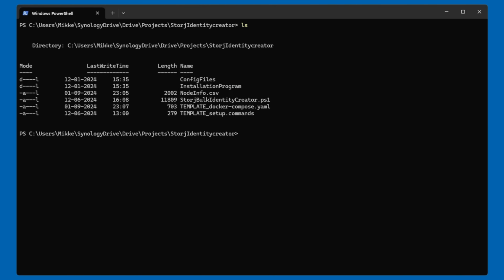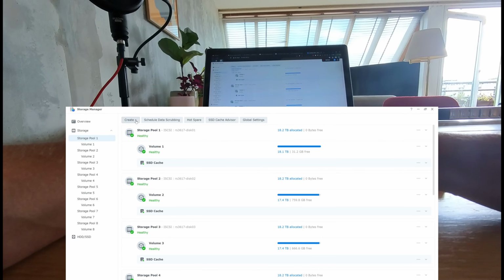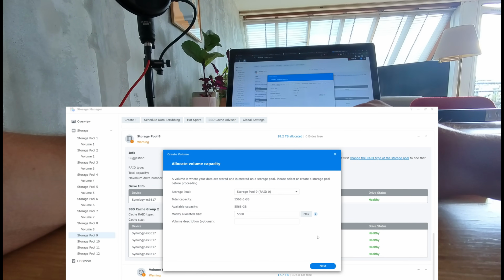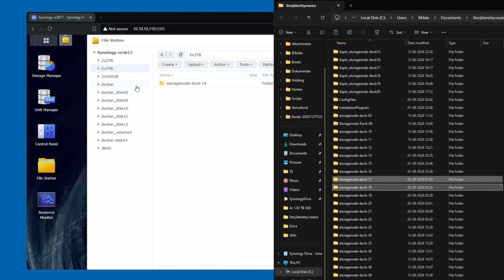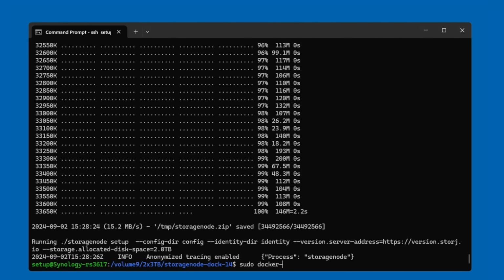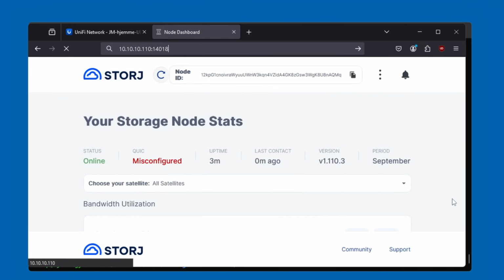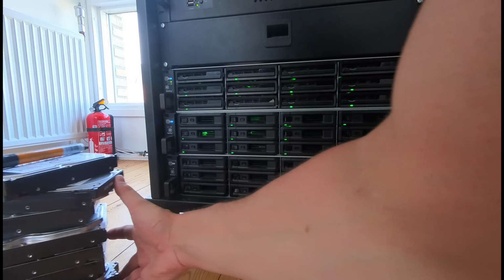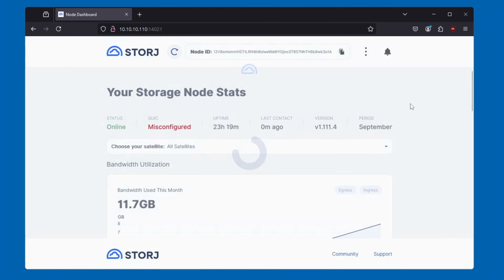StorJ Nodes: Passive Income using e-waste [Old Disk Money]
Create your own StorJ Identities, but fast?

Hey tech enthusiasts! In this video, I embark on a fun and rewarding journey, transforming a forgotten stash of old hard drives into a productive asset. If you’re into data storage, RAID configurations, or looking for creative ways to monetize your tech, this video is for you.

What’s the Plan? I start by discovering a hidden stash of unused hard disks and decide to put them to work. Using an unused disk shelf, I create new RAID groups to maximize storage efficiency and reliability. Finally, I set up StorJ nodes—a decentralized cloud storage solution—allowing these old drives to earn me some extra cash!

📽️ What You’ll See:
0:00 - Intro
0:38 - The tale of an old box
1:25 - Unboxing the box
1:03 - Removing the old cache from OS
5:13 - Freeing disk caddies
5:39 - Mounting disks to said caddies
6:00 - An ode to the robot
7:07 - Purging the fallen
7:36 - Initialize StorJ Identity creation
7:51 - Create storage pools
9:50 - Create volumes
10:10 - Beep Boop
10:35 - Finalize StorJ Identity Creation
10:53 - Installing StorJ Node software
13:33 - Troubleshooting
14:22 - Checking up on the baby
14:45 - Statistics retrieval
15:55 - The documentation
16:10 - The forecast
16:48 - Thanks for now

Have you tried setting up StorJ nodes? Let’s talk about your experiences and earnings!